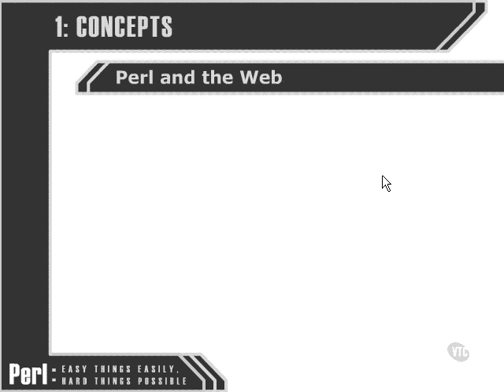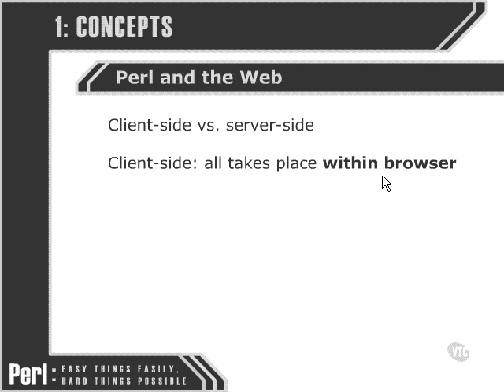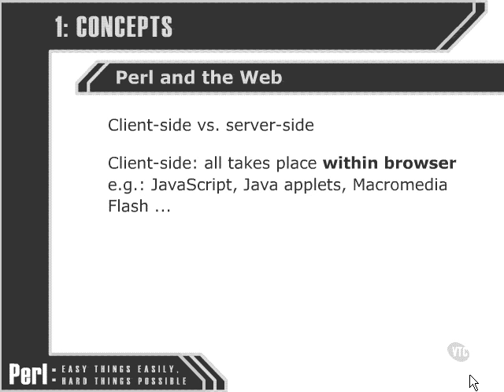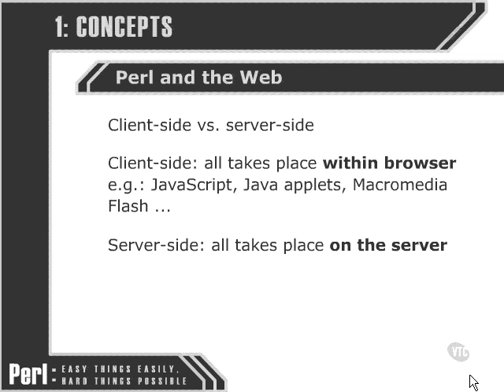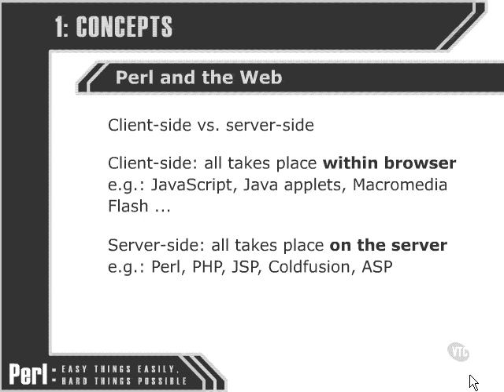Perl Tutorials -Part 2- Perl and the Web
Perl Tutorial - Perl and the Web